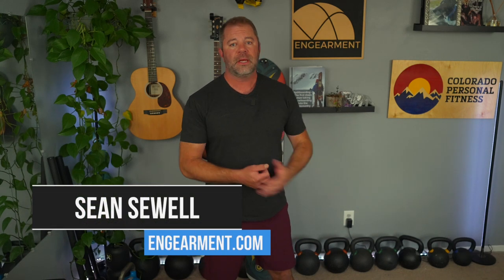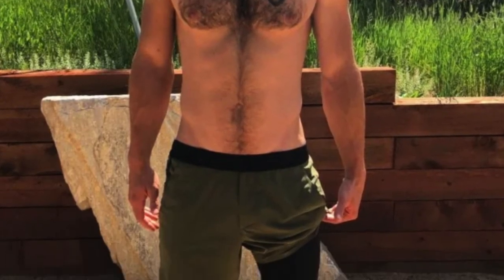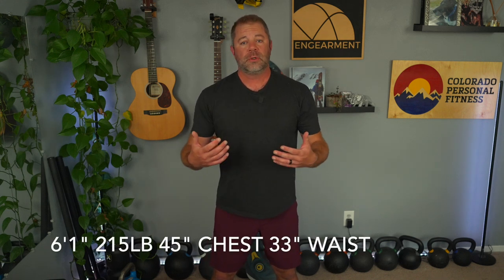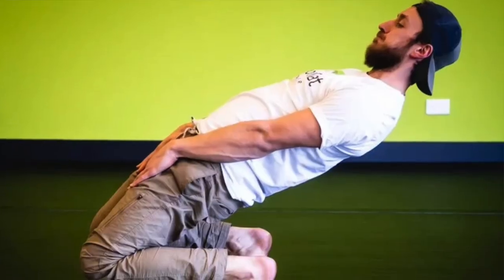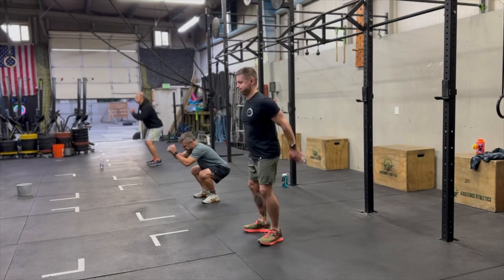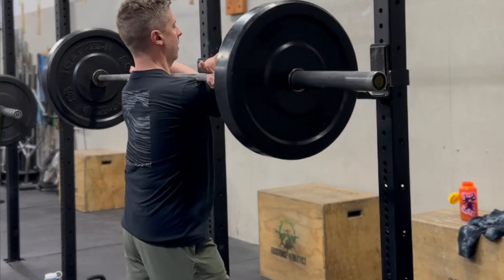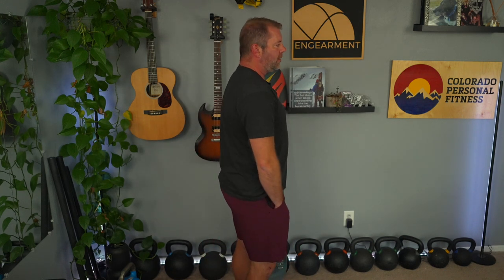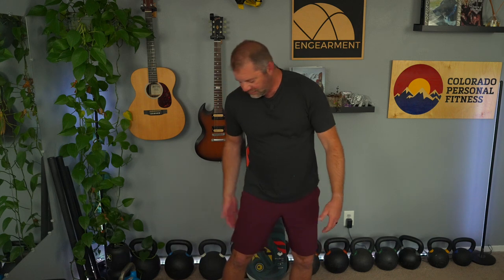Ten Thousand Interval Shorts - Good Training Shorts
Several of us at Engearment.com have been using the Ten Thousand Interval Shorts.

Nate Smith has a nice write up on them. Coach Clay has been enjoying them and me, Sean Sewell has been using them.  They have a soft feel and nice features.